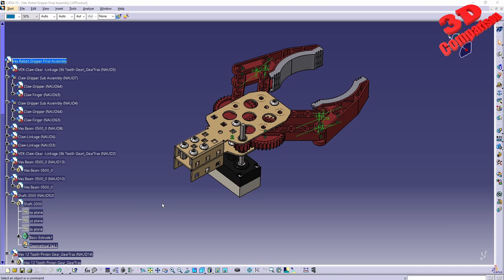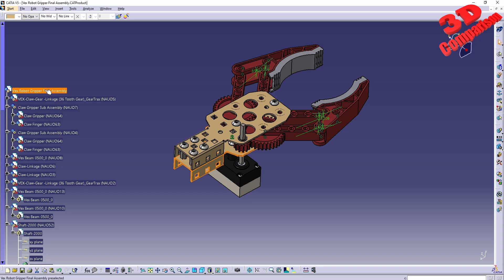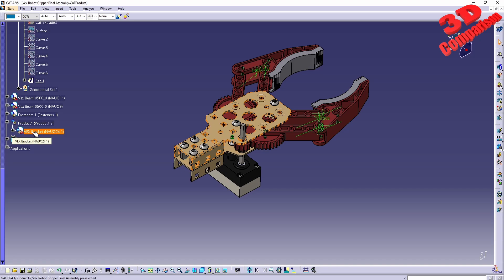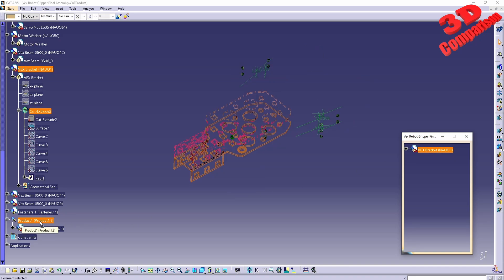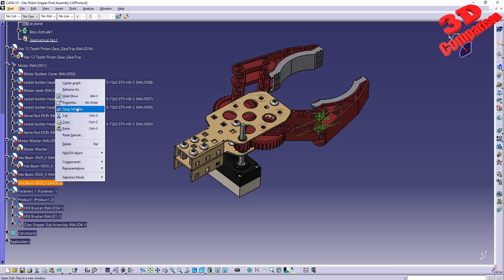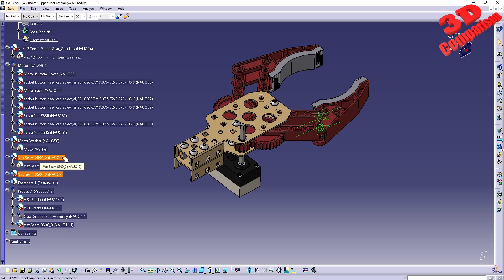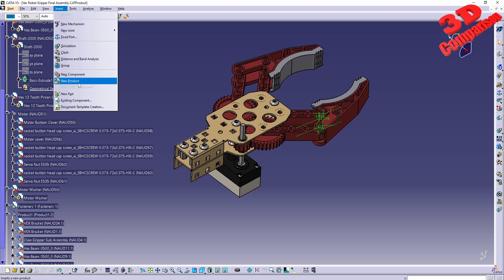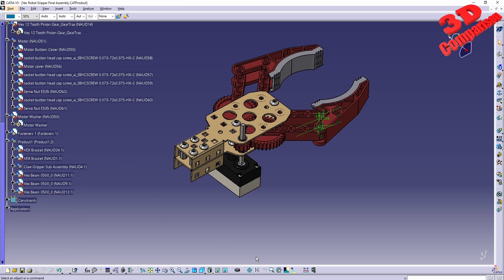How to organize the Product Tree in CATIA V5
I find it easier to cut and paste the elements that I want to move. What is your workflow?